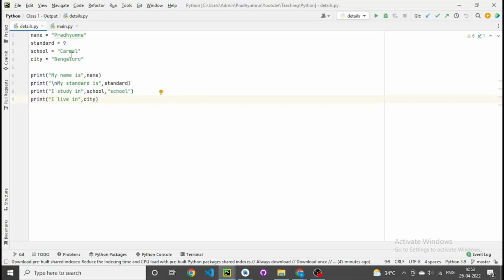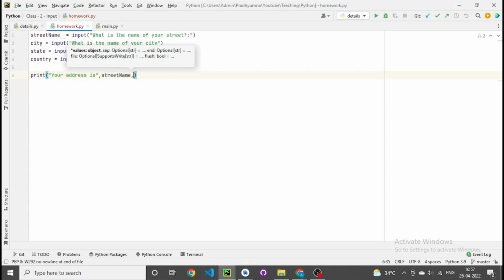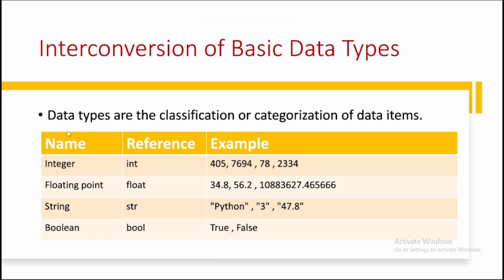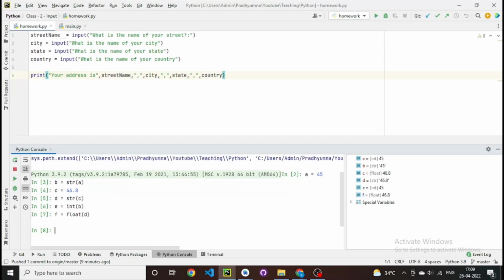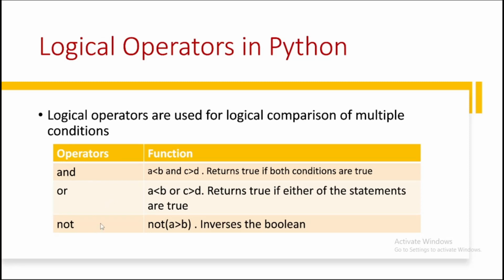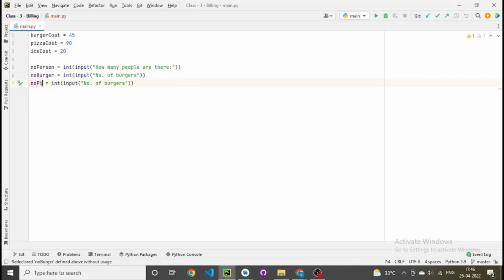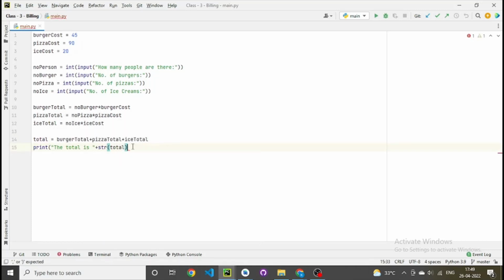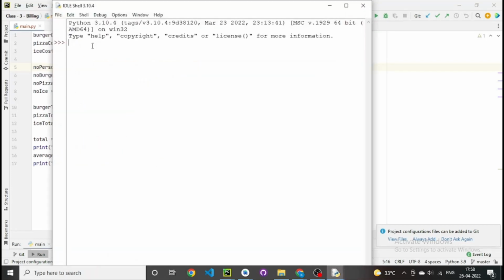Class 3 - Python Basics - Data Types and Operators in Python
Explore about the basic Data types in Python and how to use them with Operators.

Video Content
00:00 - Welcome
00:17 - Homework
04:46 - Data Types
09:25 - Operators
12:29 - Creating a program
21:10 - Github Repository
20:30 - Homework
20:52 - Fun Fact